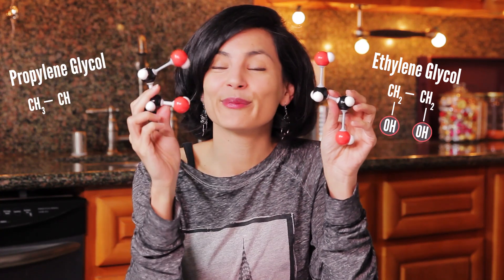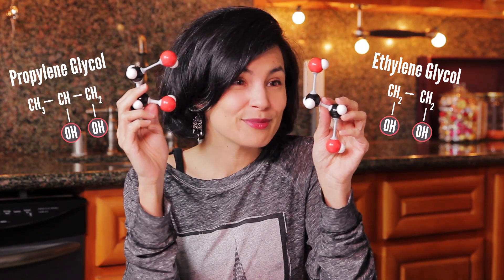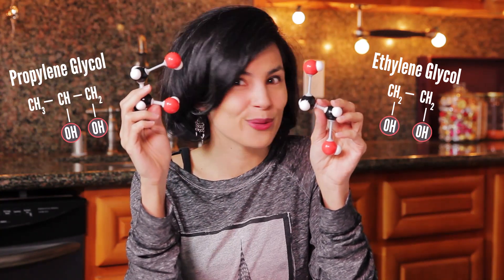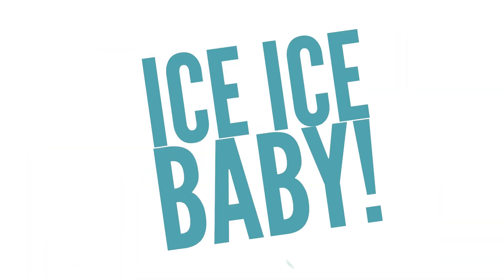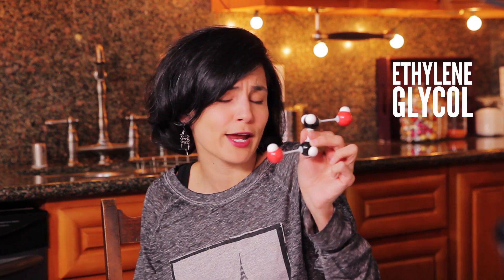PROPYLENE GLYCOL: ANTIFREEZE in COSMETICS?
ANTIFREEZE. It's in the radiator of your car, but is it in cosmetics? The answer will surprise you! Check out this week's video on PROPYLENE GLYCOL!

Hi! I am Ms. Beautyphile, and I'm addicted to chemistry :D There are worse things to be addicted too ;)

If you like this video, let me know by showing me some upright opposable thumbs! Or feel free to chat with me by commenting below! Look forward to talking to ya!

THE WHOOPS SECTION
Notes/Errors/Omissions:
Like your mum said when you were little... accidents happen. When I have a verbal accident, I report it right here so you get the correct info.